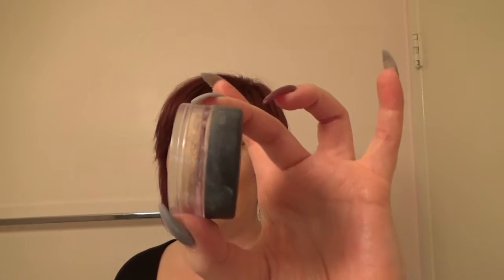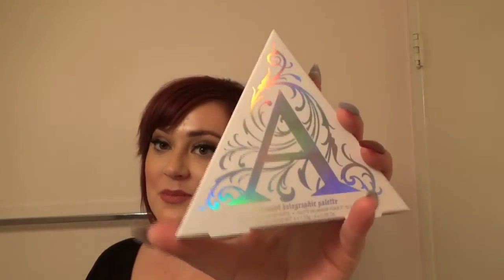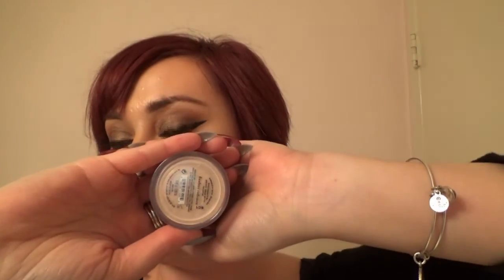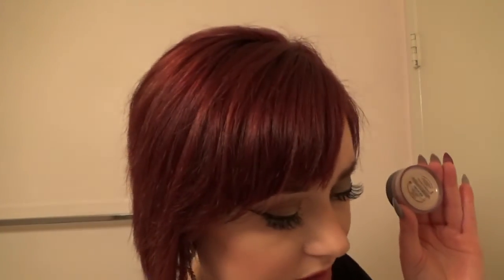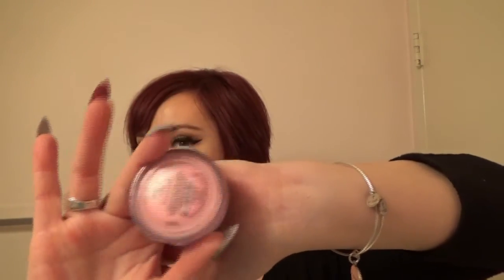February 2017 Favorites & "Regerts"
Favorites!

NEW CAMERA! Now recording on a Sony HDR-CX440 Full HD 60p Camcorder...I heard the color was more true to real life than a Canon.

FTC & Credentials: I am working with BroadbandTV and Magic Links. I am a YouTube Partner, with Google Adsense. I am a cosmetologist, freelance makeup artist, and BareMinerals counter manager. I purchase personal products, freelance/pro products for my kit, and am currently working with a team of Freelance Artists under Artistry By Perry James and manage BareMinerals. I purchase only cruelty free cosmetics for personal and pro kit use.

Here are the links to the products I mentioned in my video:
BareMinerals 5-In-1BB Advanced Performance Cream Shadow:
BareMinerals Lash Domination Volumizing Mascara:
BareMinerals Well Rested:
BareMinerals All Over Face Color:
BareMinerals Blush:
BareMinerals Hydrating Mineral Veil:

About me:
I am always growing as a cosmetologist. I am a makeup artist and a brand manager. I love to share my knowledge here on YouTube. My goal is to provide techniques, tips and ideas that haven't been available to the general public. I have a natural and vegan lifestyle, and love sharing my free spirited, healthy, and alternative lifestyle with all of you. A true inspirational yogini at heart, and fat vegan to the core! I am all about loving yourself, and loving life. Say yes to new adventure, and say bring it on to courage! Come join me in my journey!

Hair:
Color & Cut by Jenny FT Kevin Murphy

Jewelry:
Luca & Danni
Gorjana
Alex & Ani
The Icing

Blouse:
Fashion Q

Skincare:
BareMinerals Brilliant Future Age Defense & Renew Eye Cream
BareMinerals Brilliant Future Age Defense & Renew Serum

Cpmplexion:
Kat Von D Cosmetics Alchemist Palette
BareMinerals SPF20 Eye Brightener in Well Rested
BareMinerals All Over Face Color in Flawless Radiance
BareMinerals Blush in Fruit Cocktail

BareMinerals 'Round The Clock Intense Cream-Glide Eyeliner in 4:00AM
BareMinerals 'Round The Clock Intense Cream-Glide Eyeliner in 4:00PM
BareMinerals "Round The Clock Intense Cream-Glide Eyeliner in 1:00PM

Brows:
Anastasia Beverly Hills Brow Definer in Auburn
Anastasia Beverly Hills Tinted Brow Gel in Auburn

Lips:
Buxom Plumpline Lipliner in Dolly Danger
Kat Von D Studded Kiss Lipstick in Magick
Buxom Big & Sexy Bold Gel Lipstick in Ultra Violet